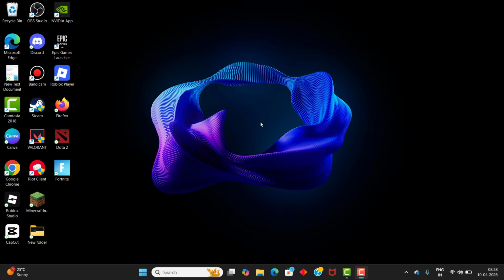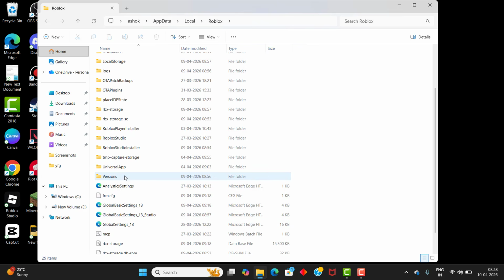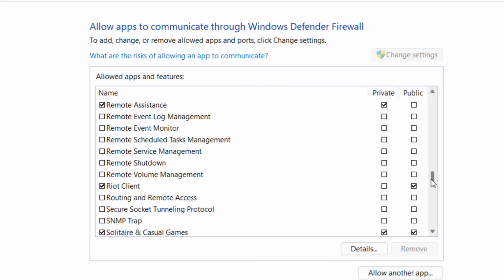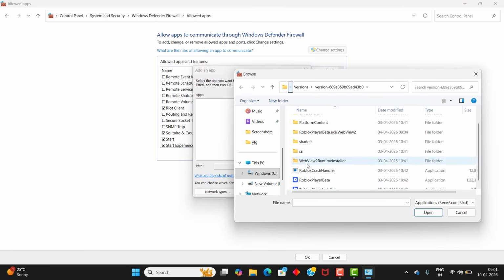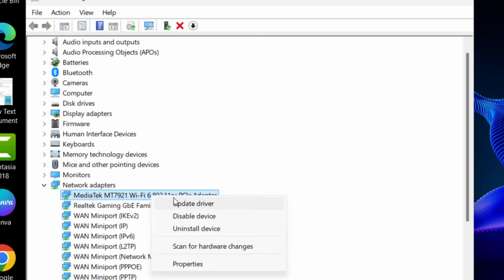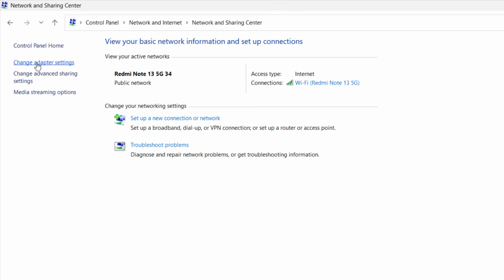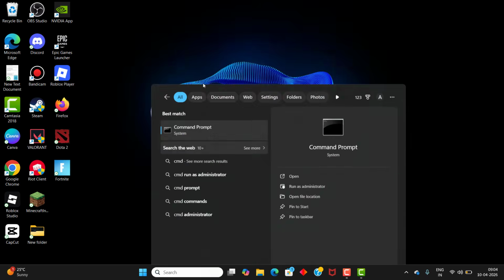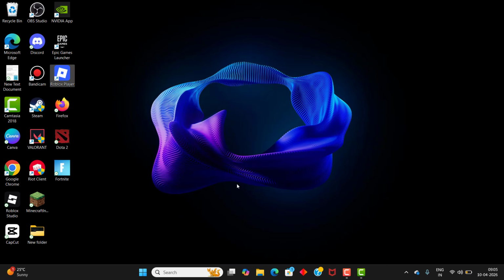Fix Roblox Error Code 277 (Please Check Your Internet Connection)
Facing Roblox Error 277 with the message “Please check your internet connection”? Don’t worry! In this video, I’ll show you the fastest and easiest way to fix Roblox Error 277 on Windows.